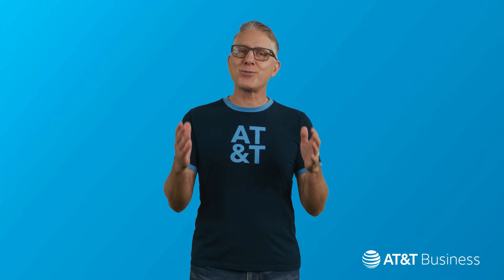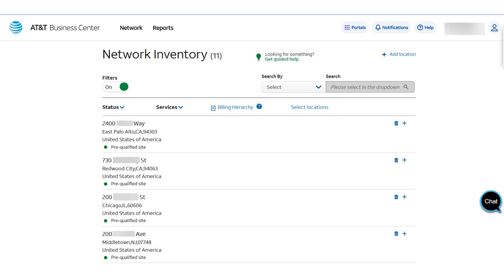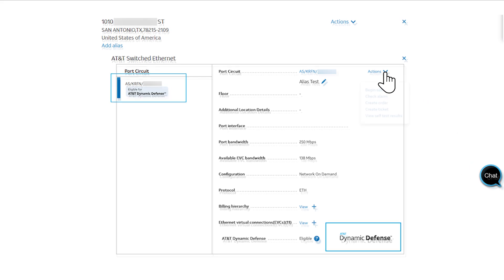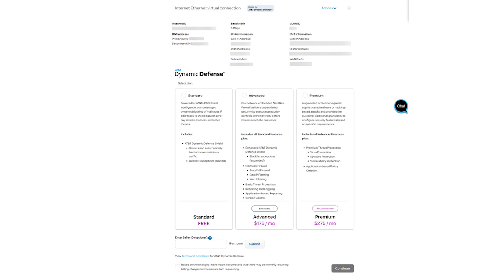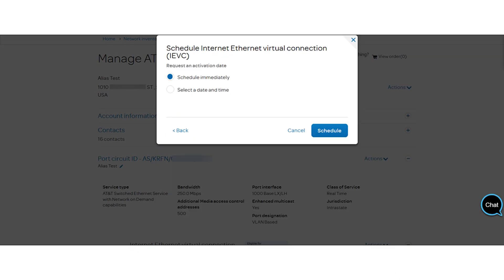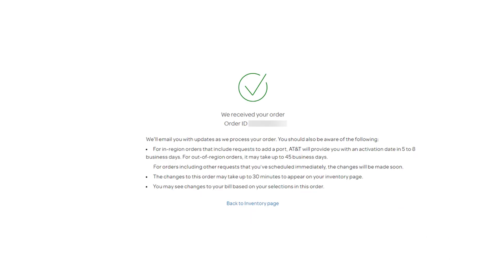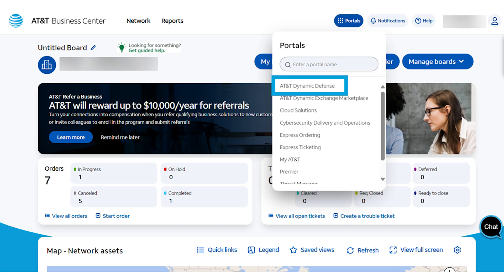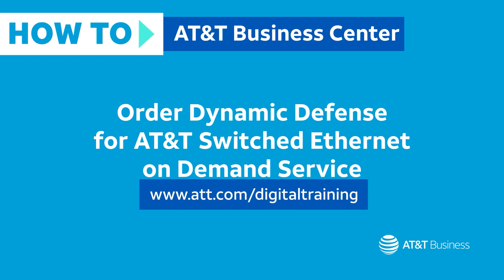How to order Dynamic Defense for ASEoD | AT&T Business Center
How to order Dynamic Defense for ASEoD | AT&T Business Center - Learn how easy it is to order AT&T Dynamic Defense for your AT&T Switched Ethernet On Demand service and customize the security policies.

Dynamic Defense. For more Business Center resources:
Learn how to simplify managing your business with online and self-service support

In this short video, I'll show you how easy it is to order AT&T Dynamic Defense for your AT&T Switched Ethernet on Demand service and customize the security policies for your business. From the main Business Center dashboard, select the My Network Inventory button. Your Network Inventory is displayed. Find the location you're looking for. If you need help finding the location, just use the Search By option. In this example, I search by street address. Next, expand the location. Then expand the AT&T Switched Ethernet service. You will see the eligible Dynamic Defense option on the left side of the page and at the bottom. You can select the Dynamic Defense link or choose Create order from the actions menu. In this example, I will click the Dynamic Defense link next to the EVCs. The manage AT&T Switched Ethernet page will load. Expand the Dynamic Defense option next to the Internet Ethernet Virtual Connection. You will see the available Dynamic Defense packages, I'll select the Premium package. The Configure Internet Ethernet Virtual Connection pop up appears. You can update your settings here. Click Continue when finished. For activation, you can schedule immediately or choose a date and time. Let's choose Schedule immediately. You'll be prompted to review your order before submitting it. You can cancel, edit, or delete the order from this page. When you're ready select Submit order and order confirmation appears. You'll also receive an e-mail when the Dynamic Defense order is complete. You can also check the status of your orders from the Business Center dashboard or by going to the Orders section and selecting View all orders. To access your Dynamic Defense product, select the Portals tab on the Business Center dashboard and choose AT&T Dynamic Defense. Now you're ready to customize the security policies. You'll see a few choices to get started, Quick Start, Smart Protection, and Custom Protection. Make your selection to get started, and that's it.